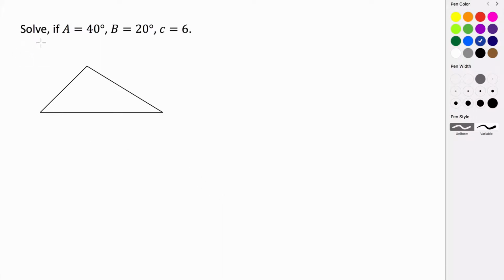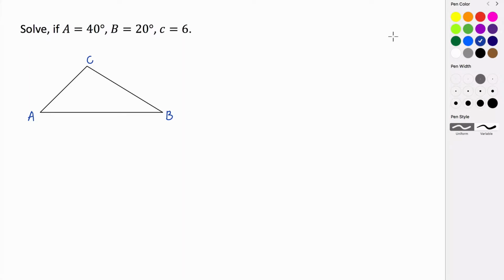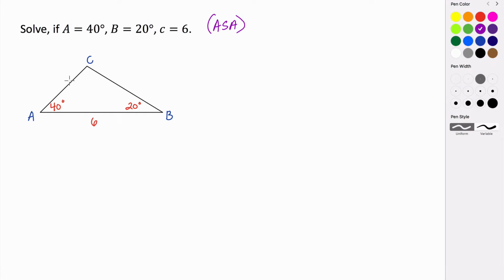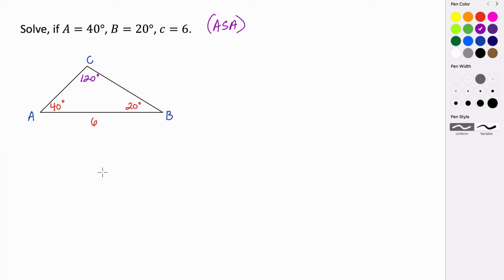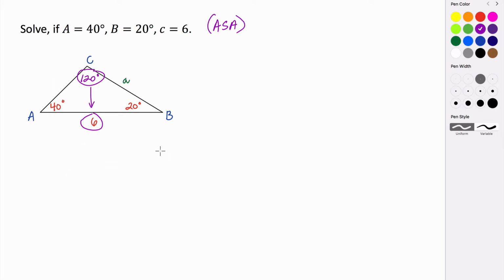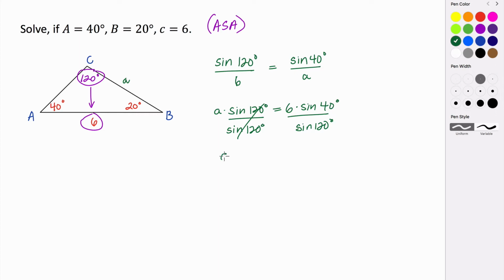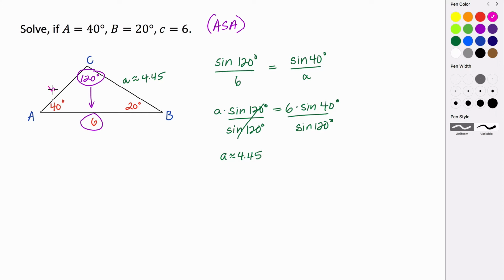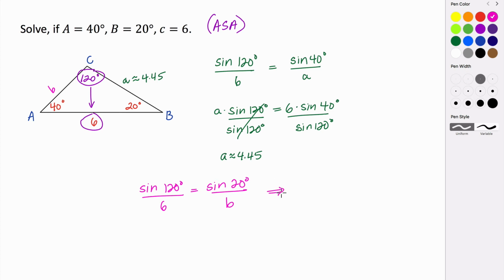Solving a Triangle Using the Law of Sines (Example 2)